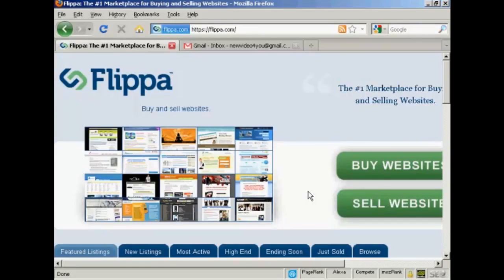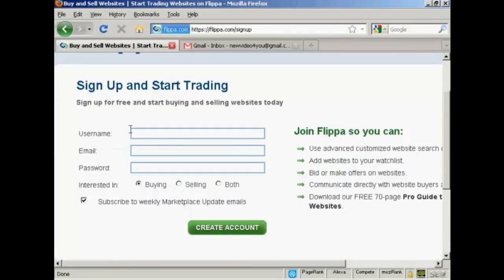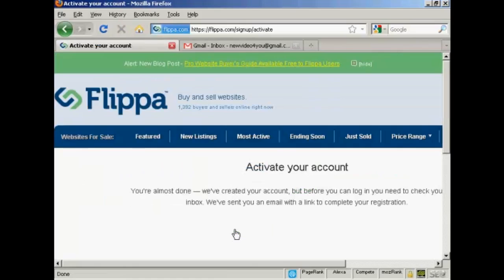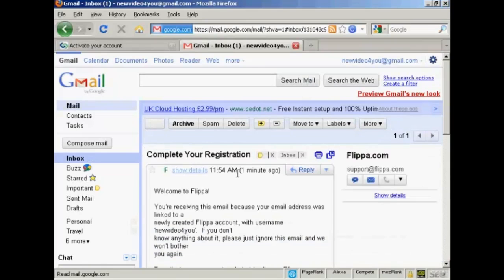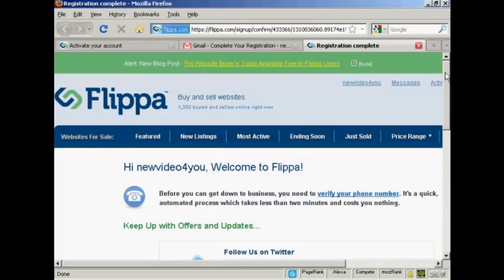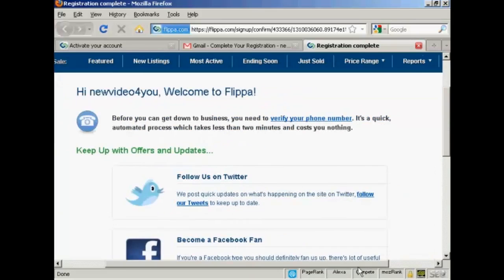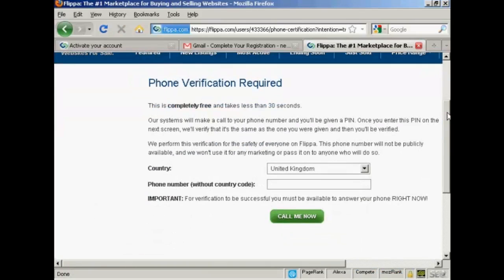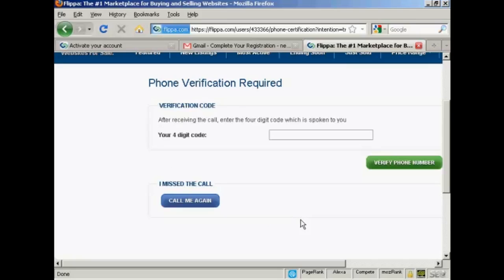How To Register A Flippa Account